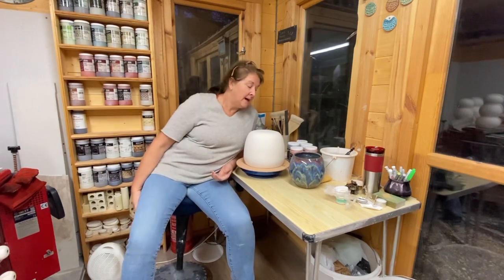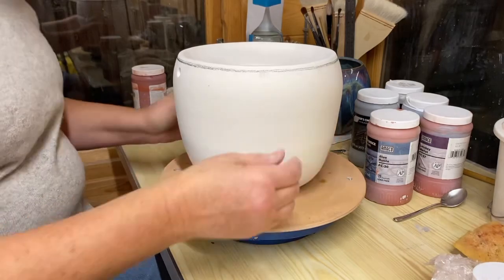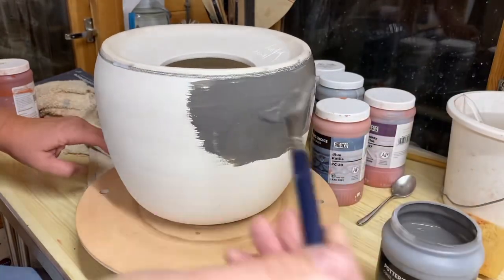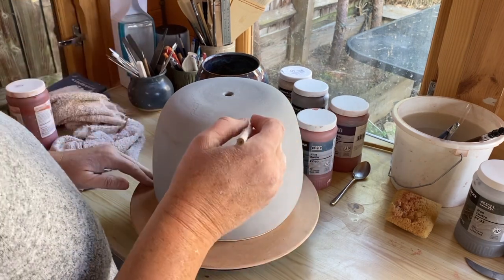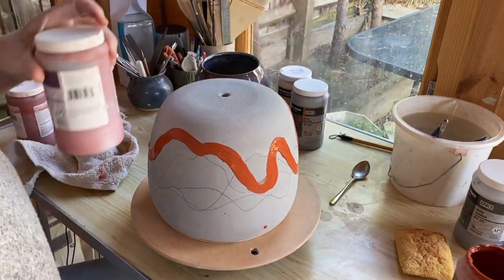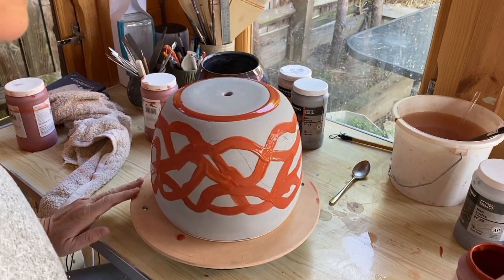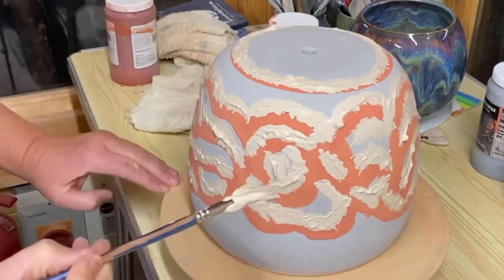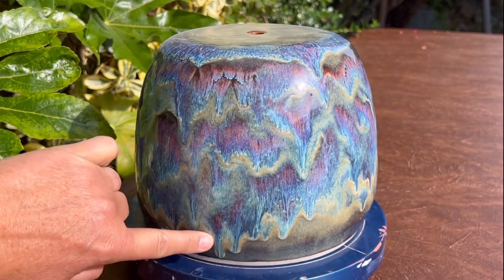80. Glaze Layering Educational Before & After Amaco Iron Lustre, Smokey Merlot, Blue Rutile, Oatmeal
This is a base to a bedside lamp.

I have used three layers of Iron Lustre. Then lines of Smokey Merlot and Blue Rutile.

Placing the oatmeal over the glazes when fired caused reactions and runs of amazing colours.